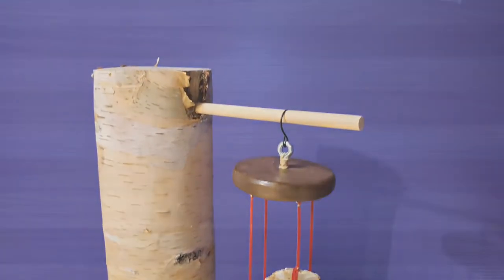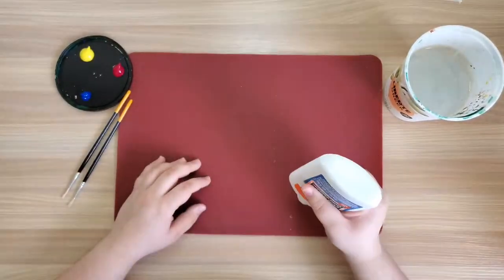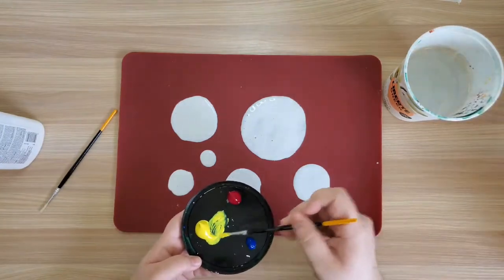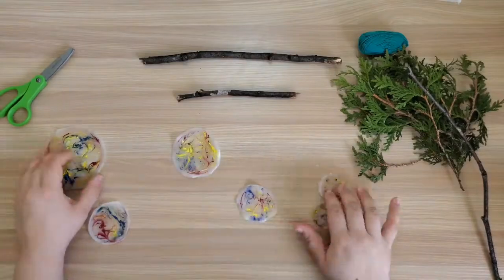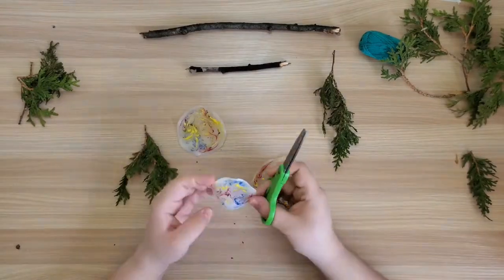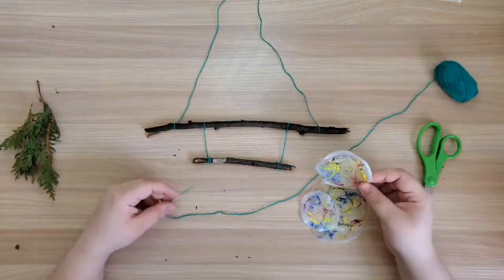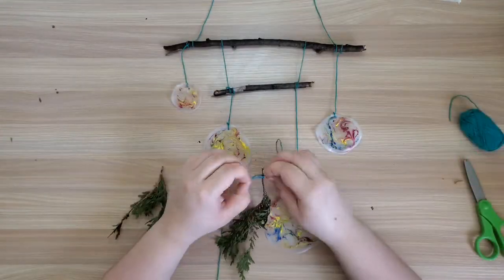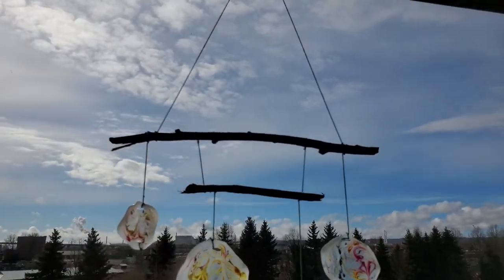Inspired by Joy | Patricia Duma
Come get inspired by Joy with us! Create work of art inspired by artists in the Winter Festival of Art: Finding Joy exhibition.

Patricia is an artist from St. Joseph island who works with Puddingstone, a rock unique to the area, and other natural materials to create her beautiful sculptural works. Learn a fun way to make a sun catcher inspired by Patricia's work Catching Joy!